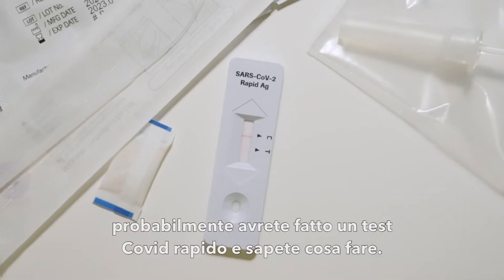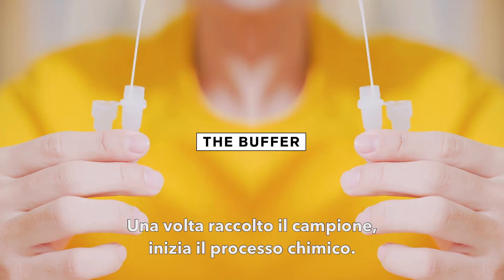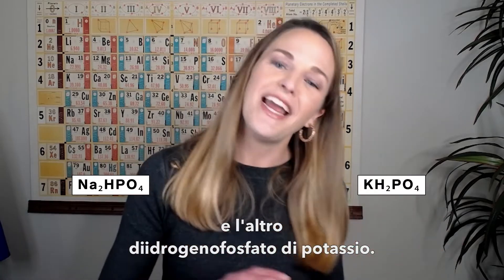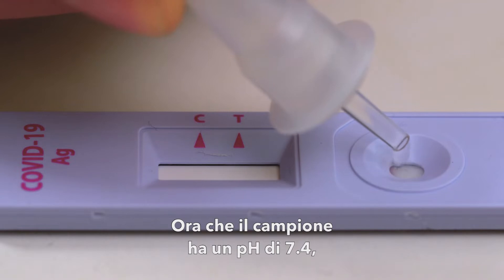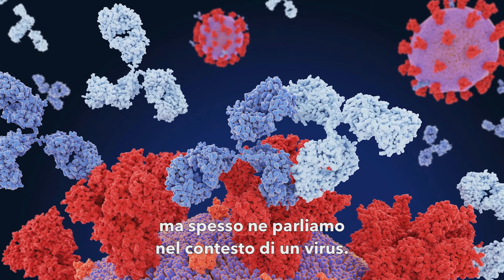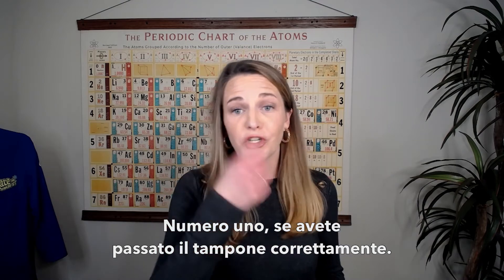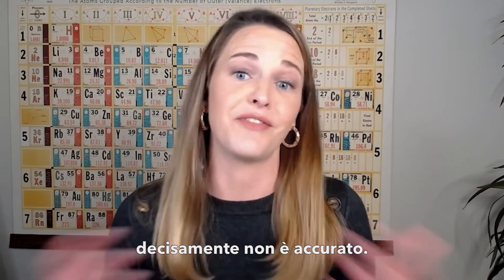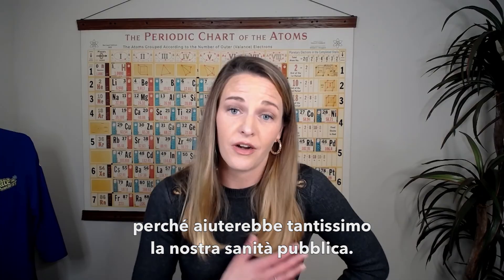Una chimica spiega come funzionano i tamponi 'fai da te' | Wired Italia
Negli ultimi due anni, probabilmente hai fatto un test antigenico rapido per la diagnosi precoce dell’infezione da COVID-19. Una reazione biochimica unica che coinvolge soluzione salina, minuscole particelle d'oro e carta con anticorpi, sta aiutando a darci risultati rapidi e relativamente accurati. La dottoressa Kate Biberdorf, chimica e autrice, spiega il processo chimico dei tamponi fai da te (mentre ne fa uno) per spiegare esattamente come funziona.